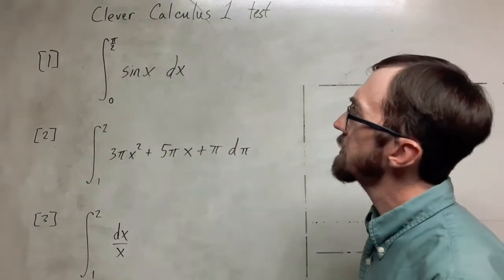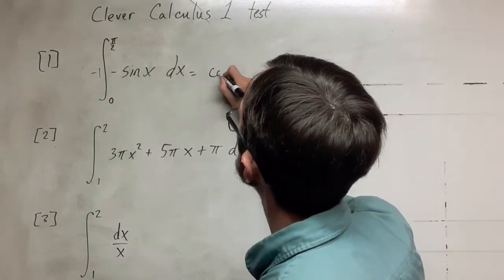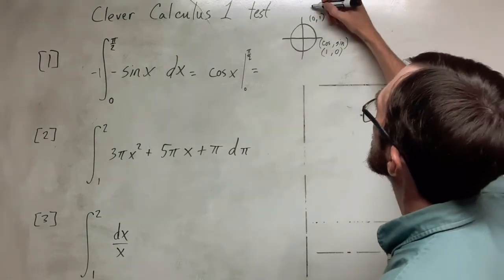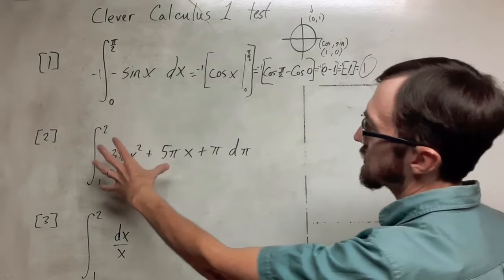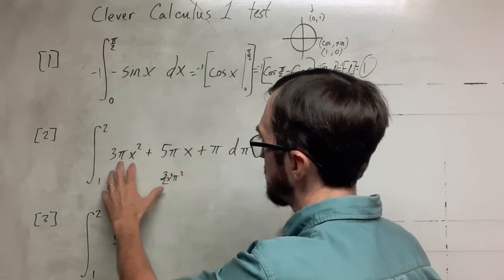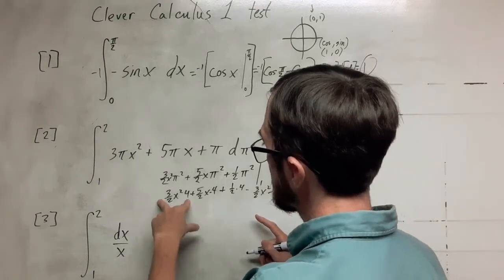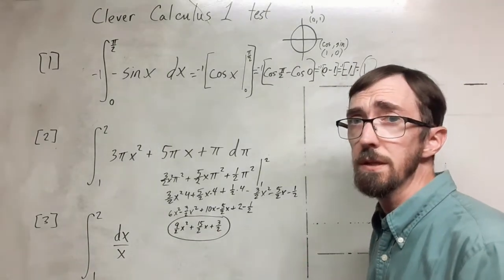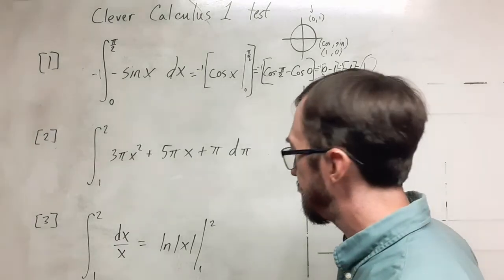'Trick' Calculus 1 test question. I got it wrong!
I discuss problems that may seem tricky in a Calculus 1 course. My focus is really on the second problem in my video. This problem is similar to a problem I missed during my early calculus studies.
I hope you find some mathematics to enjoy in your part of the world, and possibly share with someone else!
📐 Cheerful Calculations! 🧮

TexMaker
Microsoft Paint
Mozilla Firefox